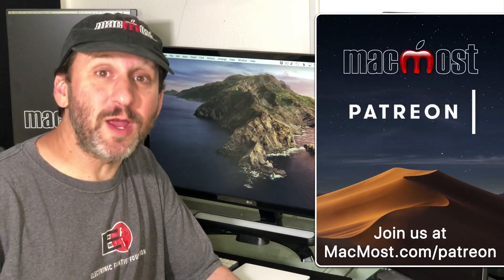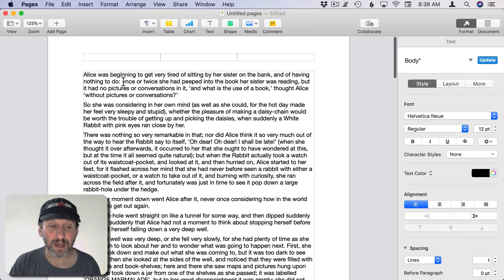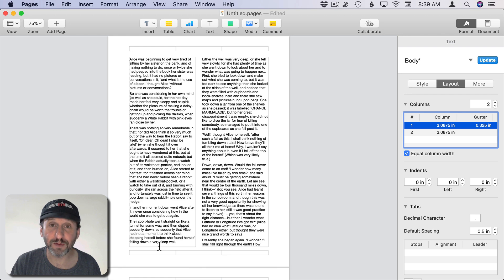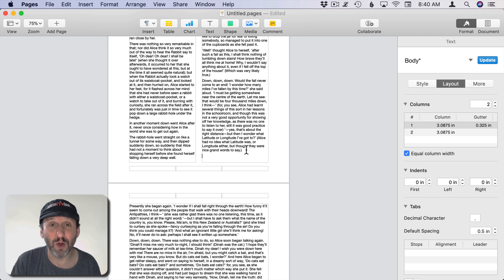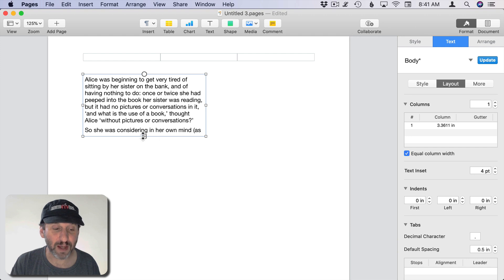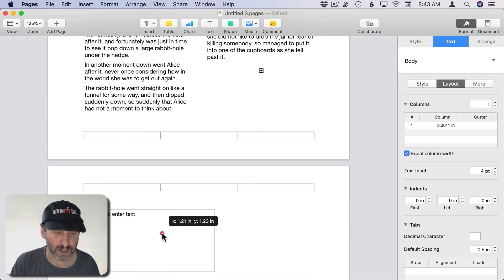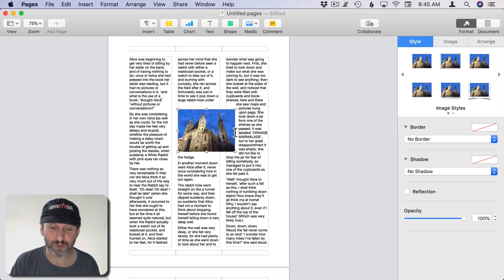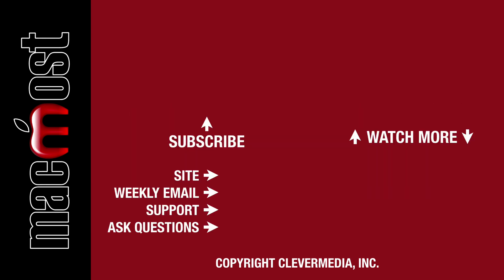How To Make Multi-Column Documents In Pages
You can create multi-column documents in Pages in either word processing or page layout mode. Using multiple columns in word processing is just a matter of a single setting, but you can adjust the columns as you wish. You can even have sections that use different numbers of columns. Page layout documents use individual text boxes that can be linked to form versatile columns. There are many reasons to use columns, such as to create a newspaper-style layout, wrap text around images, or fit long lists on to few pages.